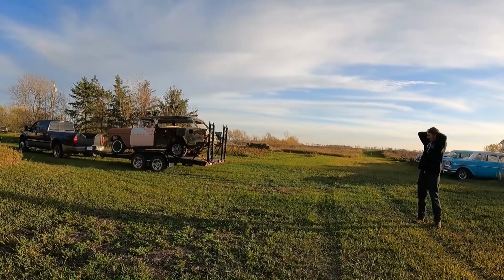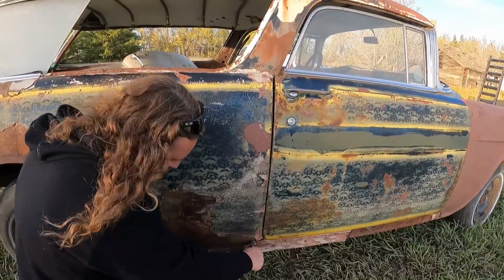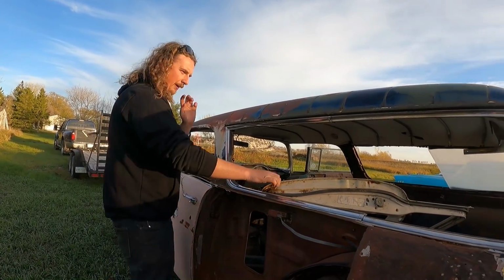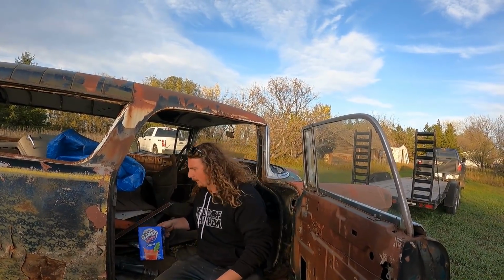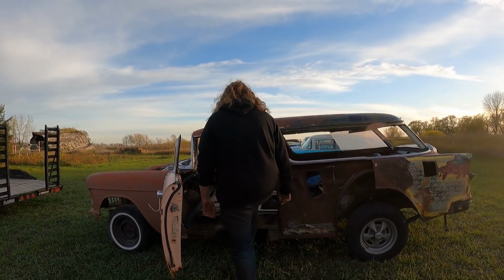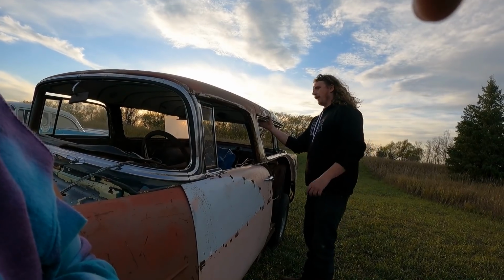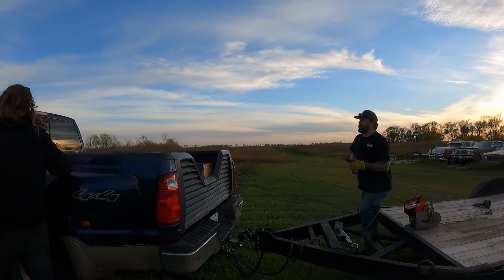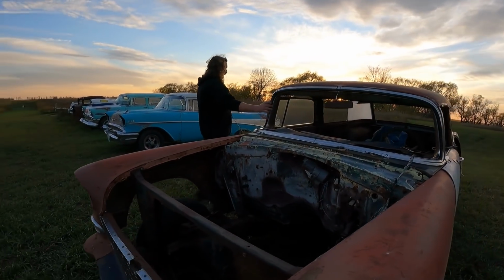Abandoned 1955 Chevy Nomad, Worst Car I've Ever Bought - Rescued After Sitting For Years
Well, this story started last Christmas with a random message on our weekly live stream.  "Are you looking for a Nomad?" came up across the screen.  Of course I'm looking for a Nomad!  This was the perfect car for me: Cheap, ratty, missing parts, basically the worst Nomad left in existence.

The Problem?  It was on the other side of the country in a small mountain town.  This made shipping a real challenge.  Shippers had no interest in delivery a clapped out car with no running gear.  Getting it myself would be about a week, round trip.  That simply wasn't in the cards with my work/YouTube schedule so it stayed on the back burner.

Well it kept bugging me so eventually I figured out a way to get car home with a little cash, a little free labor and trading my old abandoned Challenger.

Buyers remorse?  Yeah just a little, but I am excited to start on this project!

What do you guys think?  I am I crazy?.

Send us your Junk:
1881 Portage ave
Ferry Road RPO
Winnipeg, Manitoba
R3J 3X7